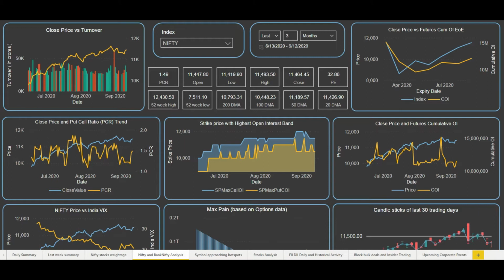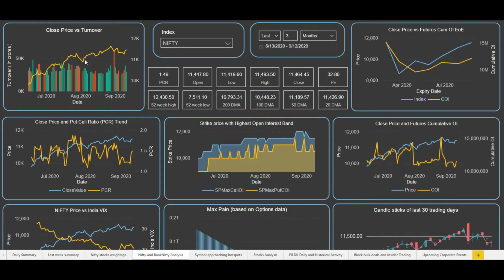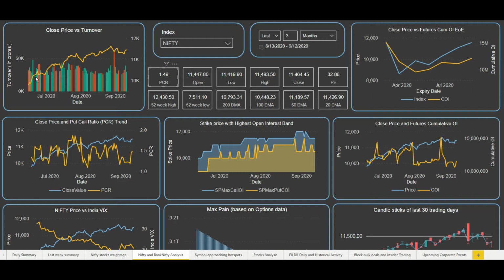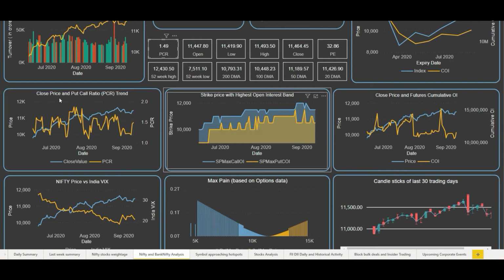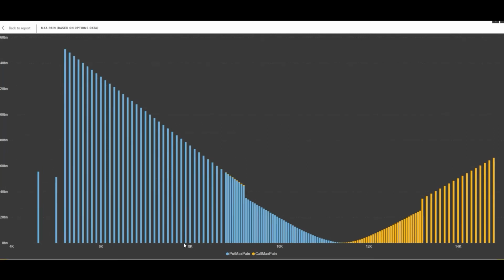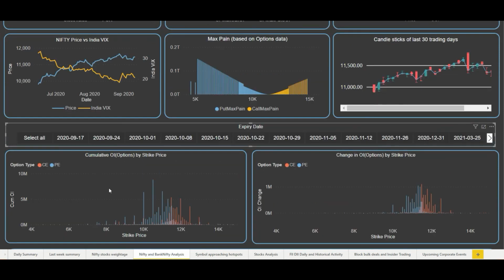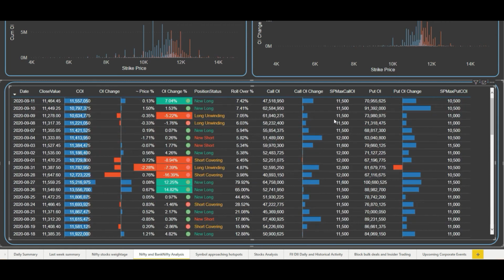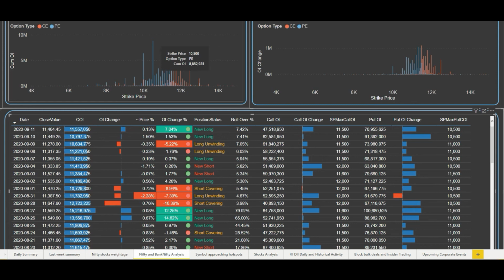09 - Nifty and BankNifty Analysis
Hello StoxFactorians,

In this video, we have covered the fourth page of the dashboard, which is named as Nifty and Bank Nifty Analysis.

In this page, you will detailed analysis of Nifty and Bank Nifty indices, based on the derviatives data available on a daily basis. This page contains the important set of metrics and indicators based on derivatives data to help you visualise the holistic picture of the indices and make effective decisions.

Please write to us in the comments section, in case of any questions or queries.